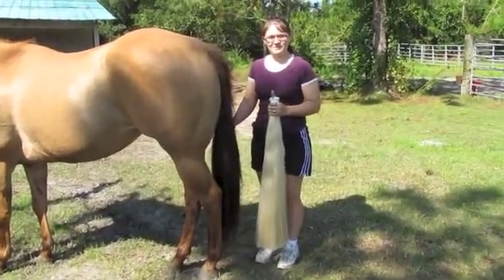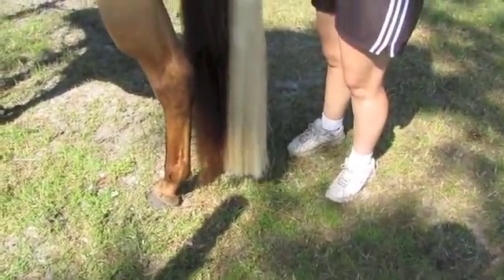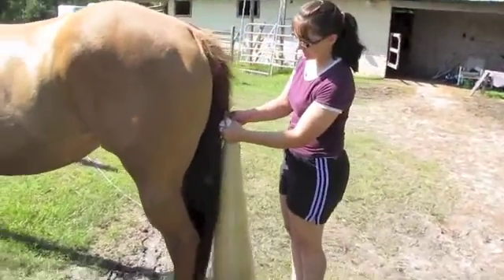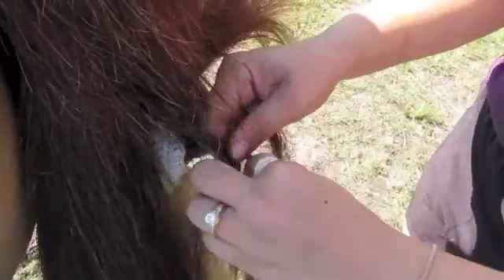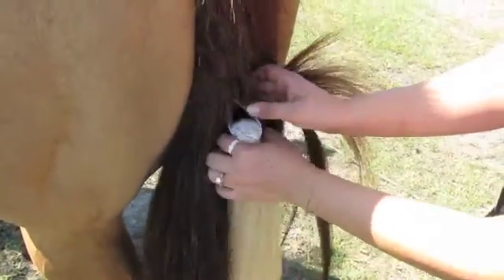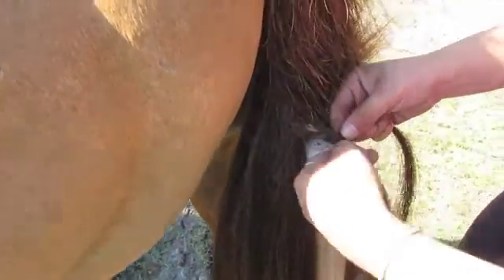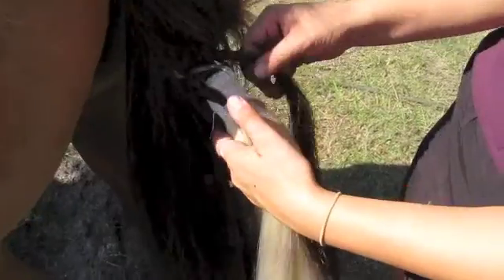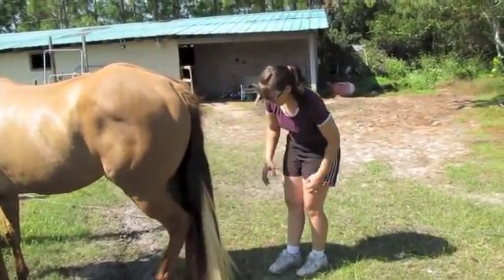How to attach a Horse Tail Extension with Double loops by Uniquely Different Extensions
How to put in a horse tail extension with a double loop presented by Uniquely Different Extensions.